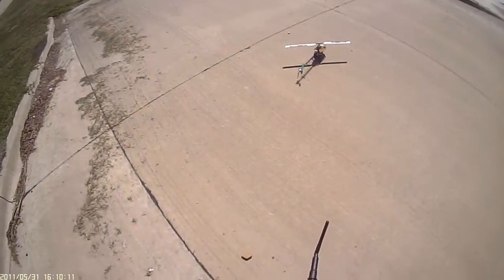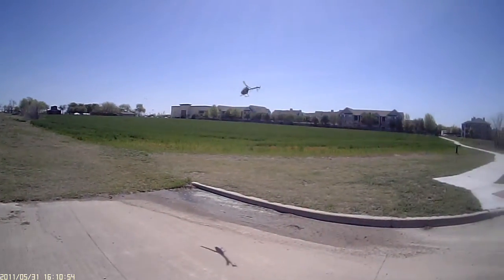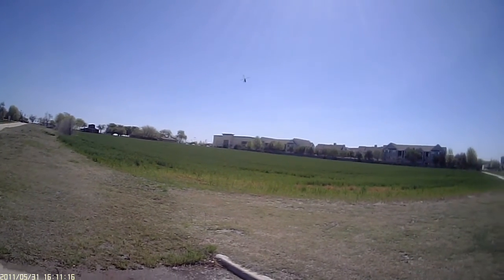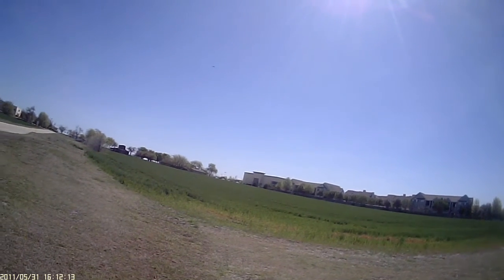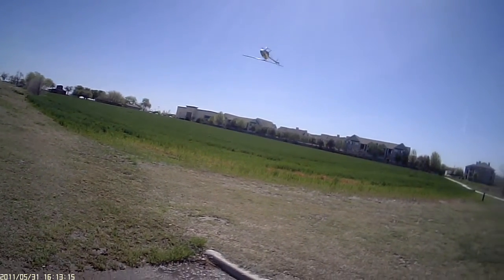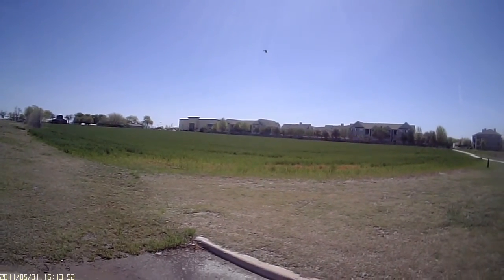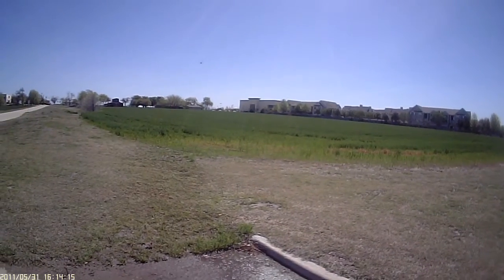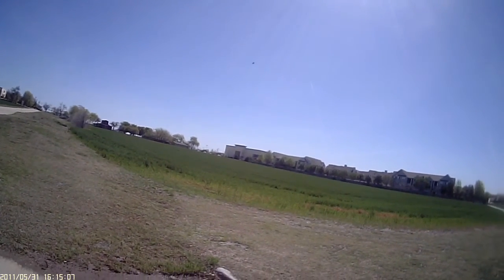450 pro Beastx Batt 3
some funnels practice.. and again just warming up

Warming up for what you ask ... TO maiden my Whiplash ! :D :D